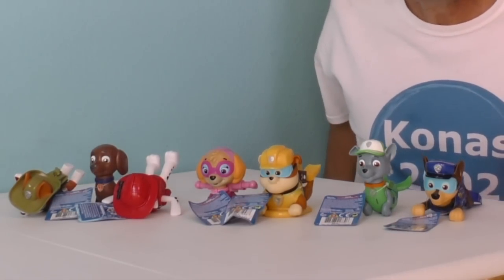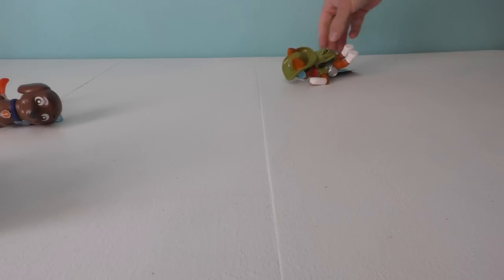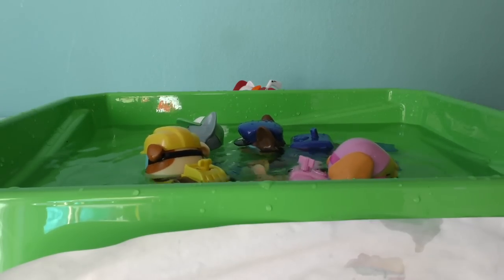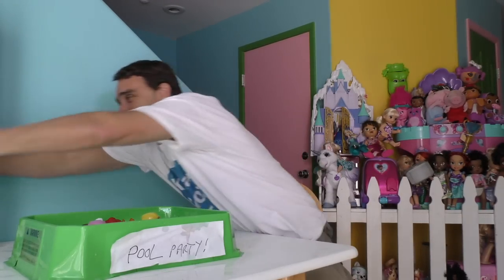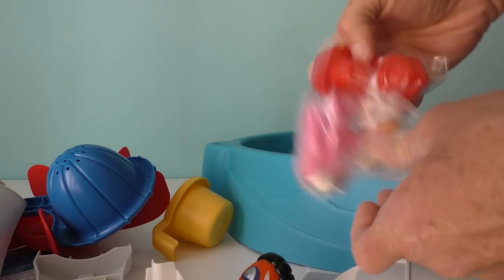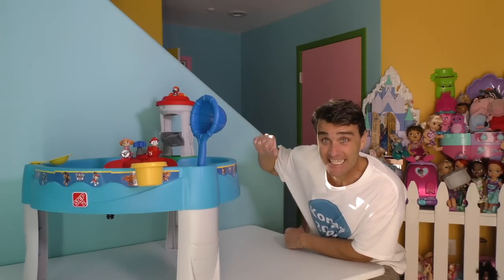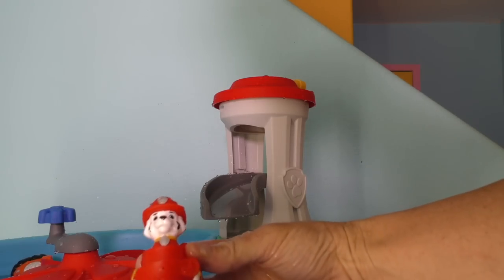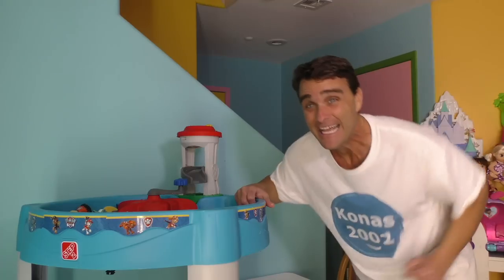Paw Patrol Water Table and Bath Paddlin Pups ! || Toy Reviews || Konas2002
Time for the Paw Patrol Pups to go swimming! The Paw Patrol Paw Paddlers have the best swimming day ever in the Paw Patrol Water Table Pool!

Paw Patrol Bath Paddlin Pups
Send your children on new and exciting adventures as they experience bath time with this Paw Patrol Bath Paddlin' Pups! Your child will get classic and enjoyable play time with up to six of these popular characters (each sold separately).  Just wind up the Paw Patrol Paddlin' Pup and watch it swim in the bath water. Collect all six Pups for more imaginative play that inspires friendship, teamwork and bravery in their quest to protect Adventure Bay. Spark creativity with Pup-inspired rescue missions. Your child will be able to watch the unique, fun swimming patterns of Skye, Rocky, Zuma, Chase Rubble, Tracker and Marshall Pup as they paddle. No batteries are required, so the bath fun can begin immediately with no hassle. Enjoy the feeling of splashing around with your favorite furry animals while also keeping clean when you own Paw Patrol Bath Paddlin' Pup.

Paw Patrol Water Table
Little ones will be wagging their tails for hours of fun with the Paw Patrol Water Table by Step2. This kid's water table let's little ones help Ryder look for doggies in the water through the periscope on top of Lookout Tower. Kiddos can help Ryder and friends speed off to rescue by sending pups down the water slide for a fast and fun way to start the rescue. Kiddos can fill this water table with rice or beans for additional indoor sensory play!